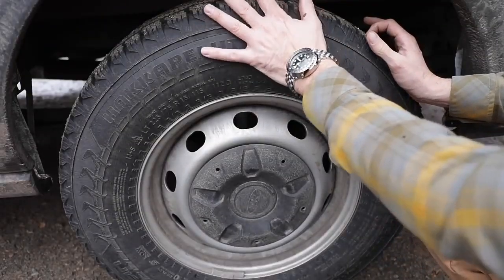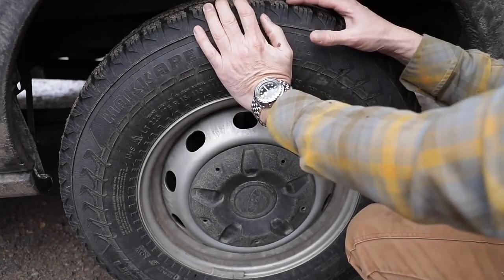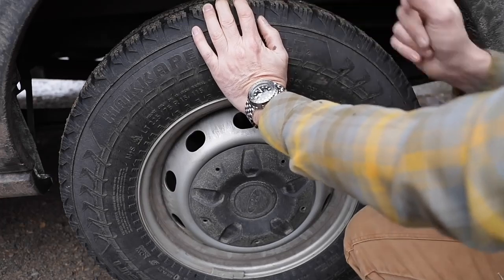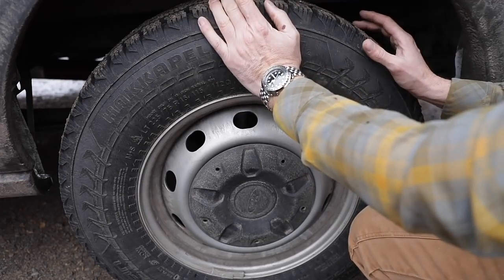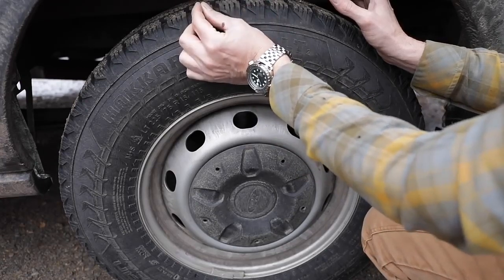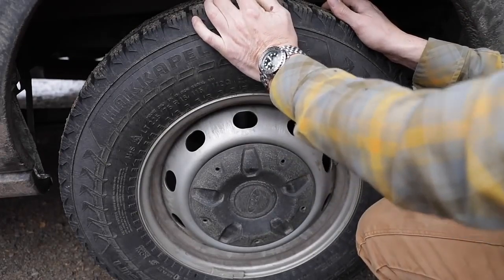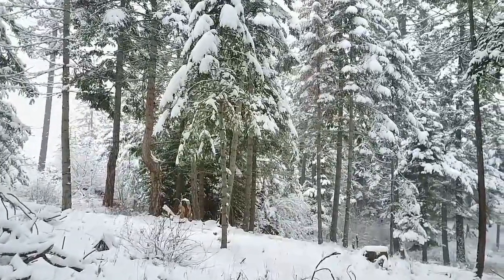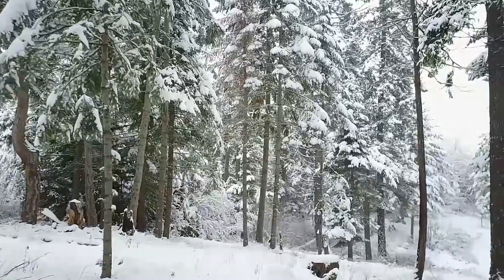p2 AMAZING SHOE HACK WILL CHANGE YOUR LIFE!